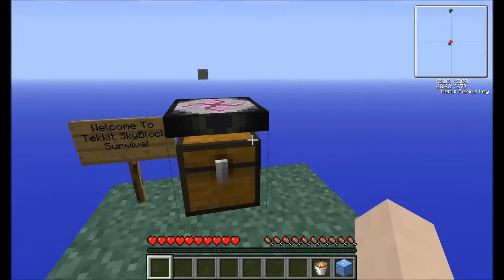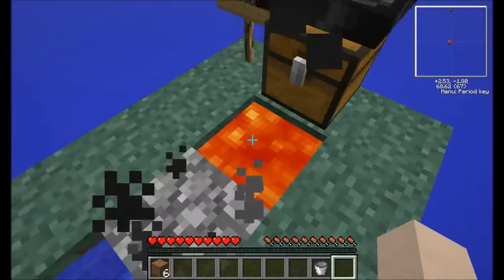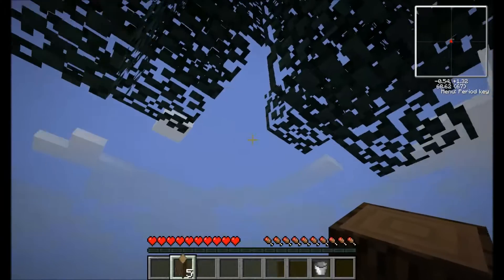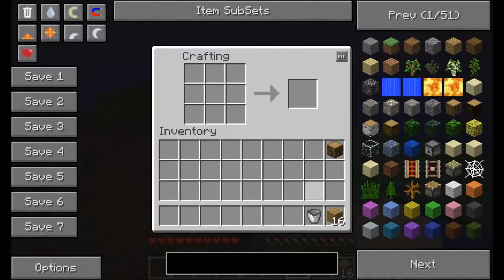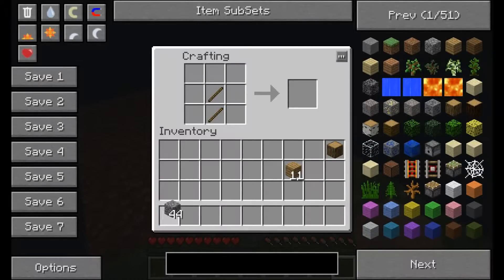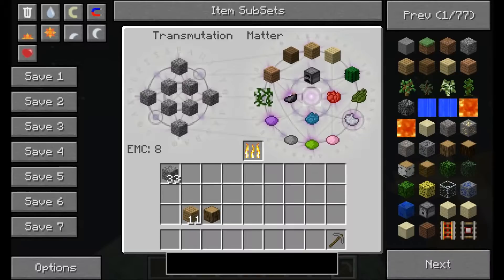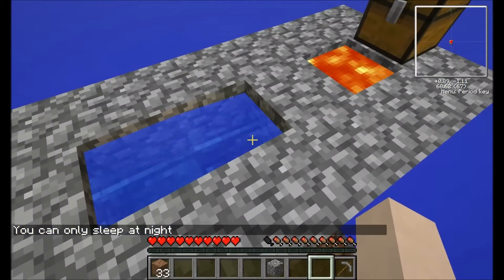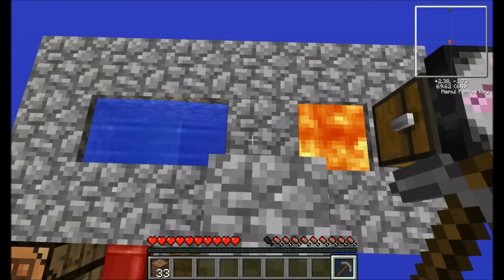Tekkit - My New Home Island - Part 5